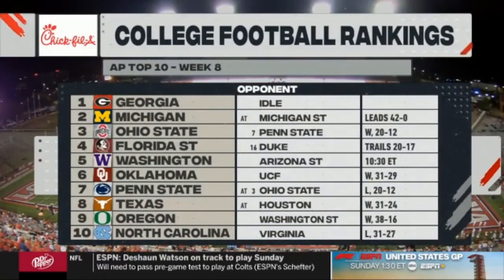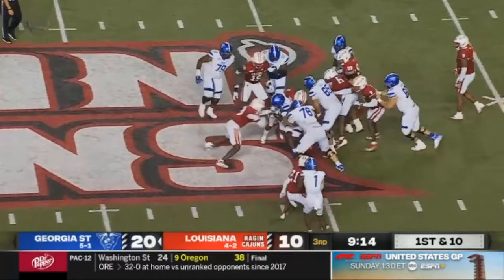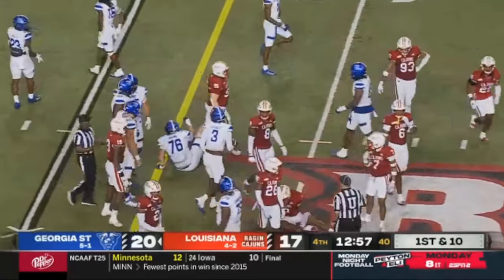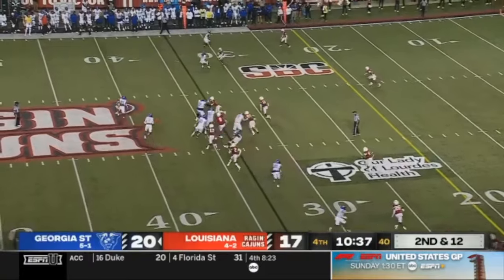Georgia State vs Louisiana FULL GAME HIGHLIGHTS | 2023 NCAAF Men's College Football Week 8 Full Game